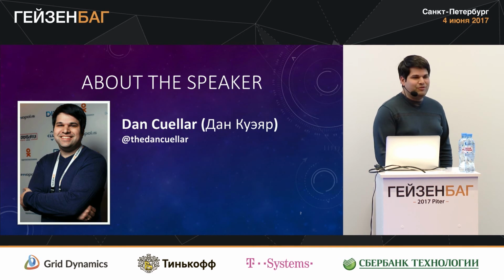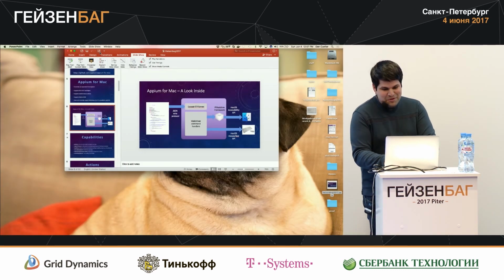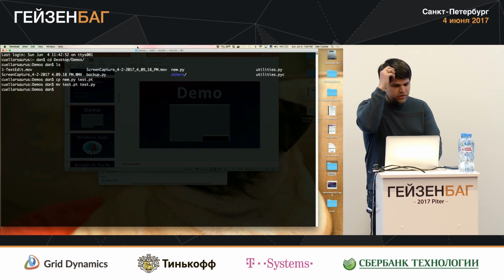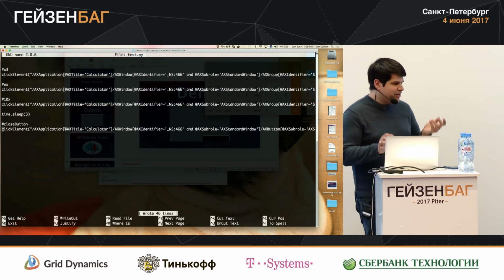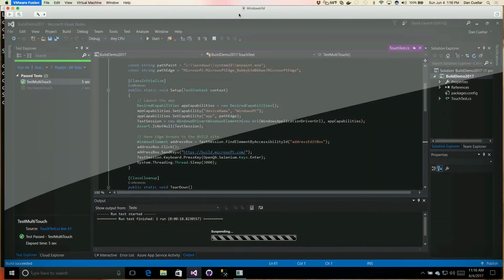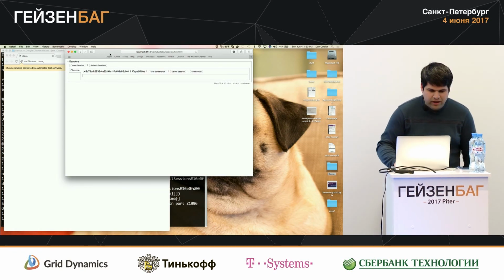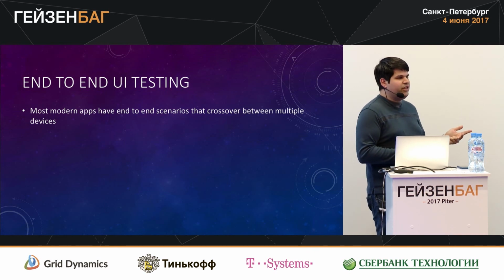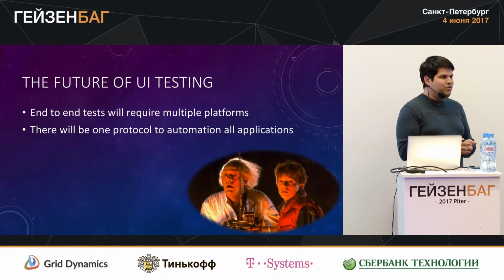Dan Cuellar — Appium: The Language of Automation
. . .Over the last 5 years, Appium has become the de-facto standard for automating mobile applications. More recently, Appium has added support for a host of other platforms from Windows and Mac apps to apps for the TV. In a world where most products support several platforms and devices, it becomes imperative that you should not need to learn a new framework every time you need to automate a new device. Much as the composer writes one set of musical notation for all instruments, an Appium developer can script all of the devices in his orchestra with a single protocol.

This talk will cover in depth the newest members of the family, Mac and Windows, and discuss the future of Appium as the language and protocol of automation.